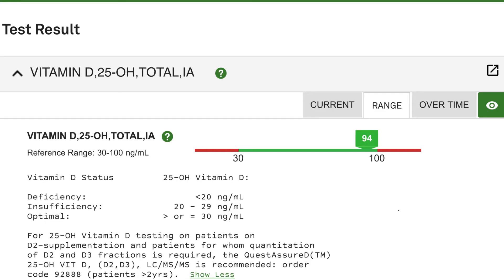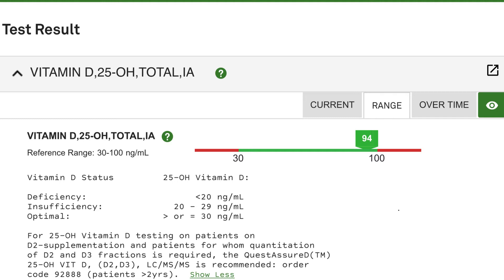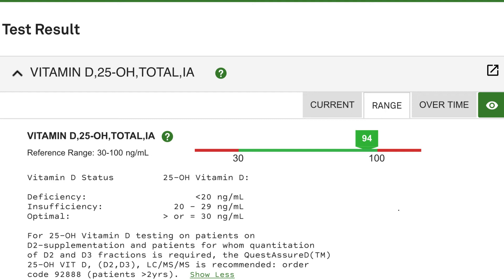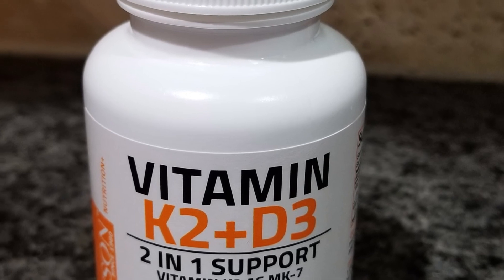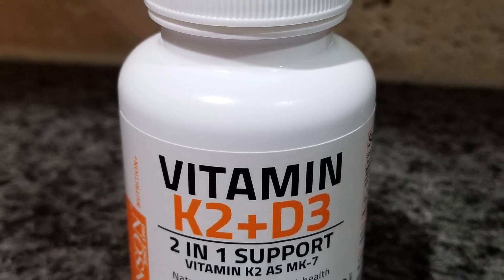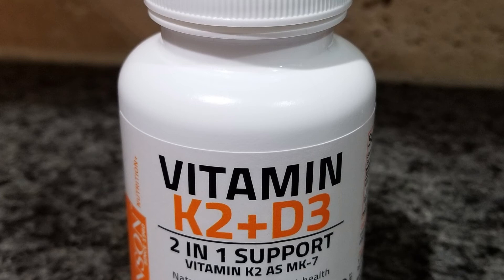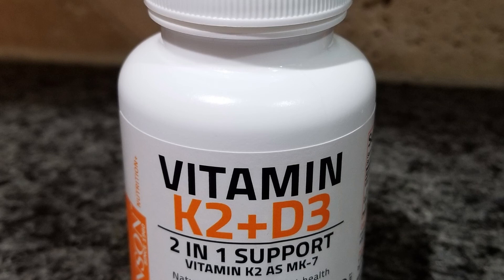Best Vitamin D as D3 K2 Supplement COVID 19 Study How I Raised My Vitamin D Blood Level to 94 ng/mL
There has been much discussion about the blood levels of vitamin D as compared to the severity of COVID-19.  There are studies that show higher levels of vitamin D in the blood resulted in less severity of those with COVID.

I show how I increased my vitamin D level to 94 (ng/mL) on a scale of 30 to 100.

Product links:

Bronson Vitamin D3 and K2
Source Naturals Vitamin B12
Ultra Magnesium

Things to buy after you raise your Vitamin D level:

High Pressure Washer - 2700 psi, gas operated
High Pressure Washer - 3300 psi, gas operated
High Pressure Surface Cleaner (Driveways, Sidewalks)
Heavy Duty 100 ft Garden Hose